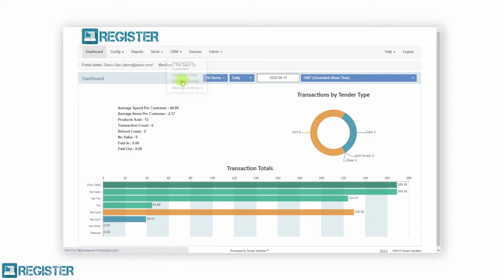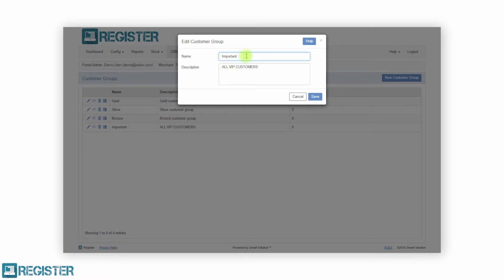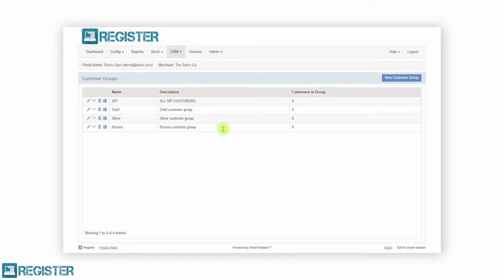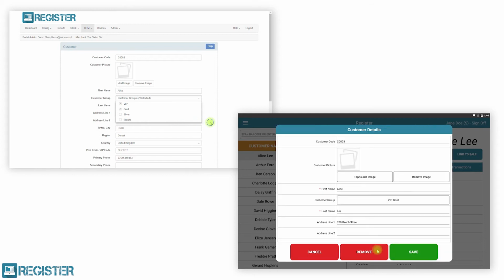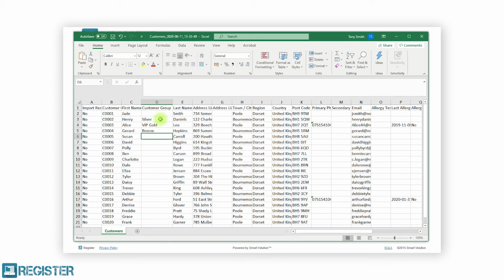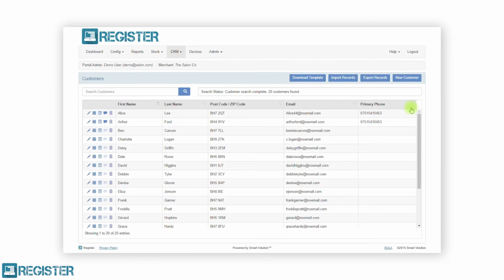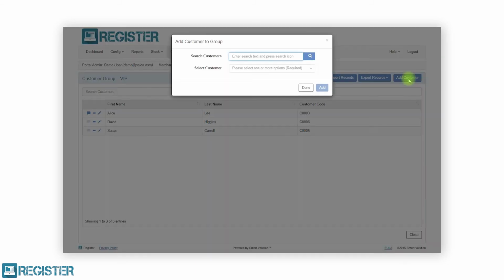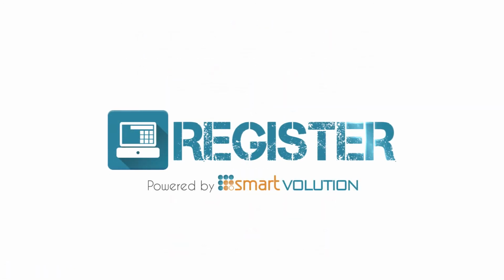Register Tutorial #39 - How to setup Customer Groups (CRM)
In this video we learn how to Customer Groups within the Register CRM.